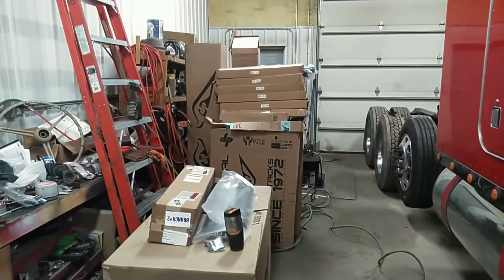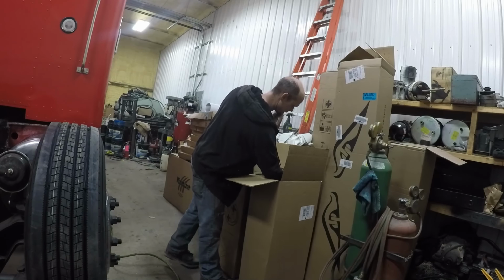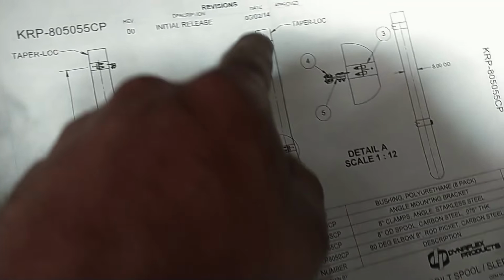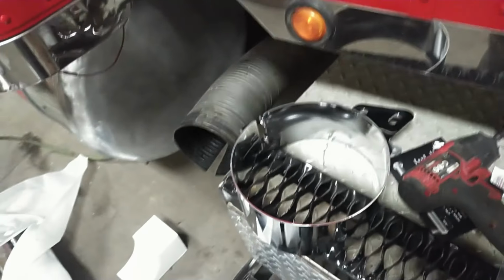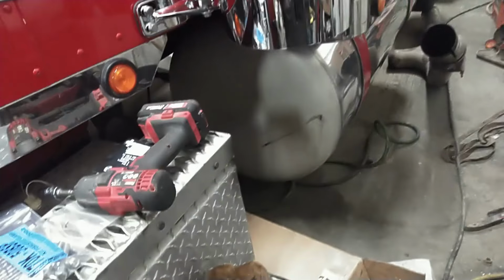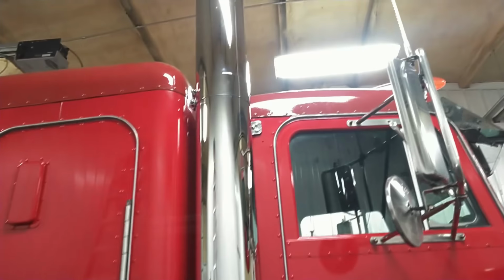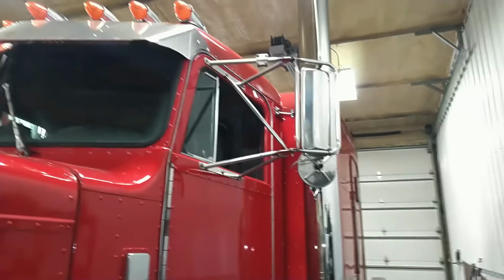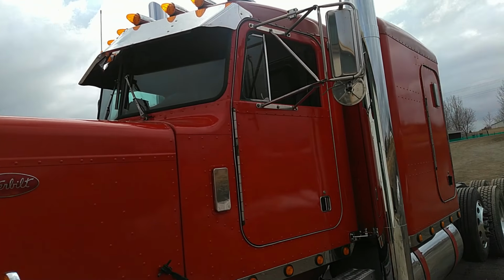peterbilt 359 rebuild ep 23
dynaflex 8" stacks installed on a 1983 peterbilt 359